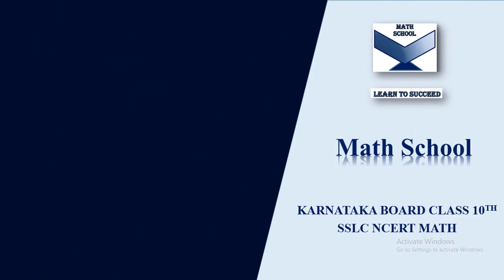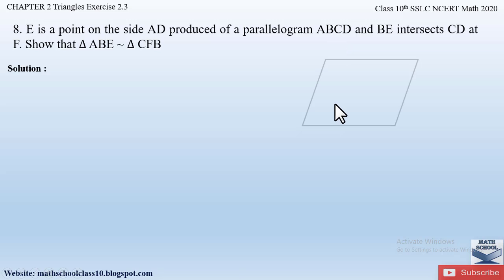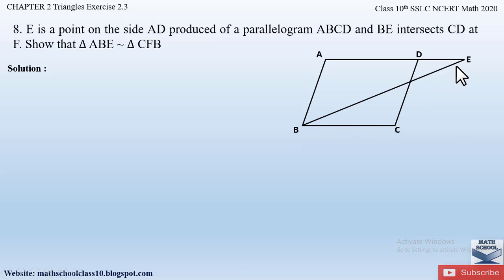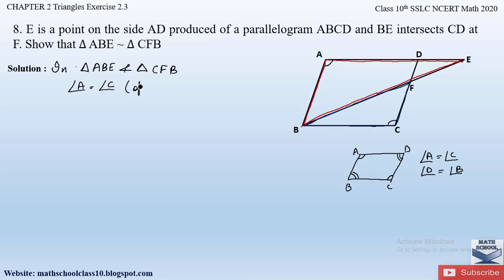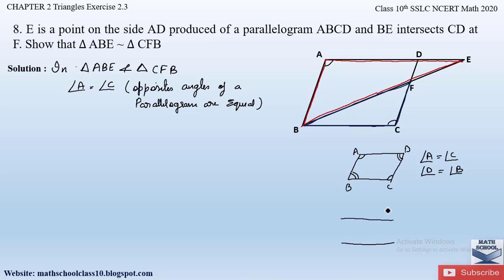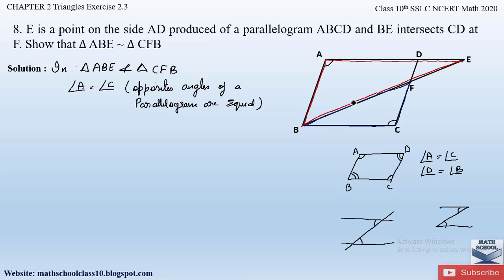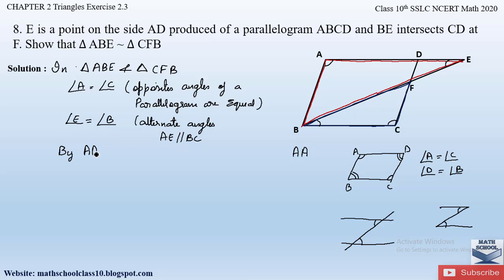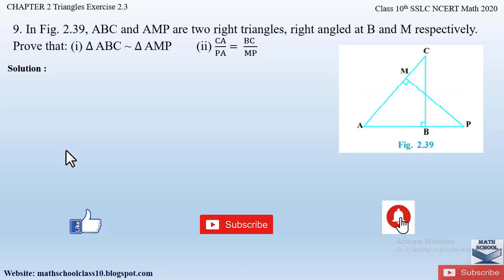Triangles | class 10 chapter 2 Exercise 2.3 Question 8 | Karnataka Board SSLC NCERT Math 2020